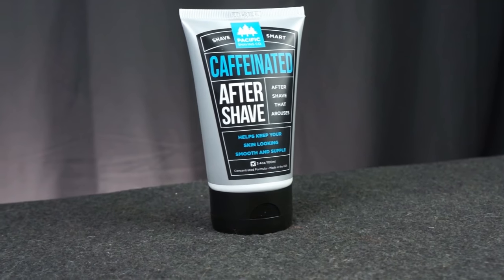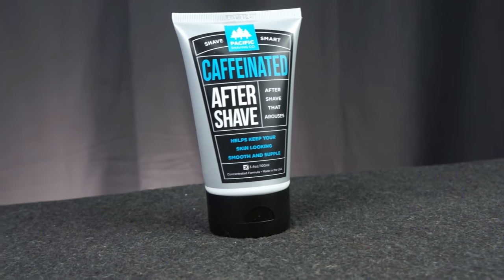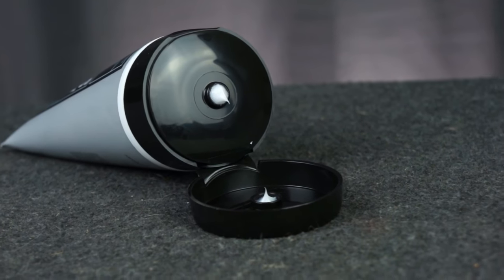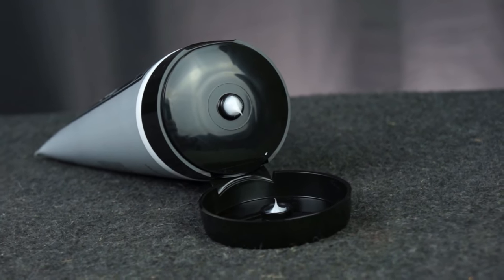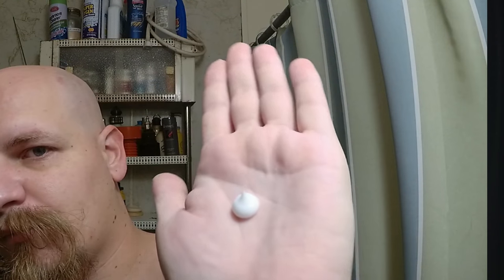Caffeinated AfterShave By Pacific Shaving CO.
Caffeinated AfterShave By Pacific Shaving CO. has a very minty scent. Pacific Shaving company did a great job on this aftershave as it's not oily and does not burn as some aftershaves do. this aftershave also does a great job of moisturizing the skin. Although the Caffeine won't help wake you up it does help with red spots and skin irritation that helps your kin have a healthier overall look and feel.  I always felt great after using this aftershave it actually made my face and head feel good.

Support Us: